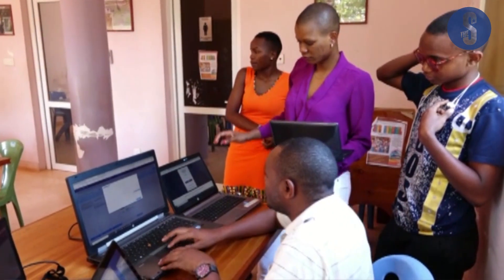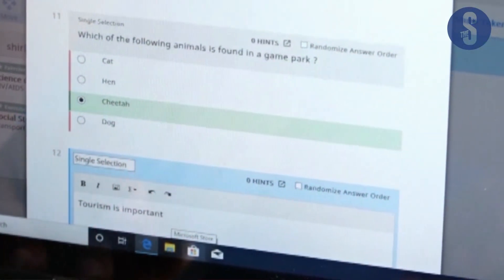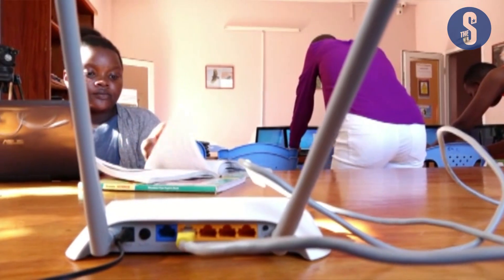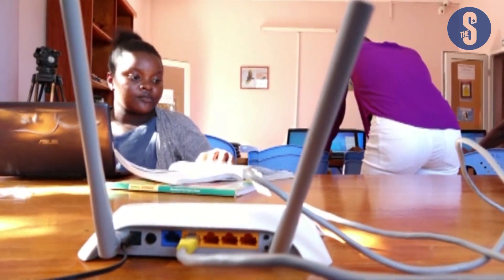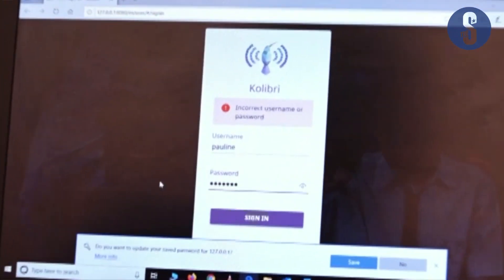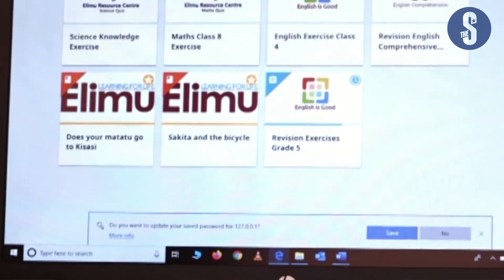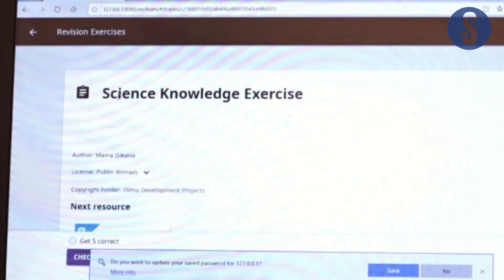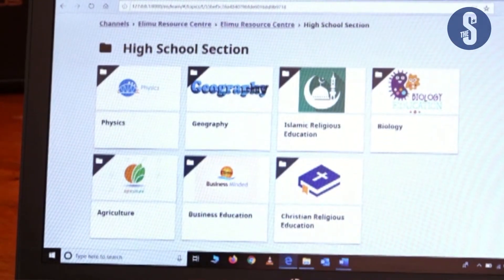Organization develops E-learning system for students to study at home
A Kenyan organization promoting digital learning in Malindi, Kilifi county is offering solutions for students who are out of school due to the COVID- 19 Pandemic.